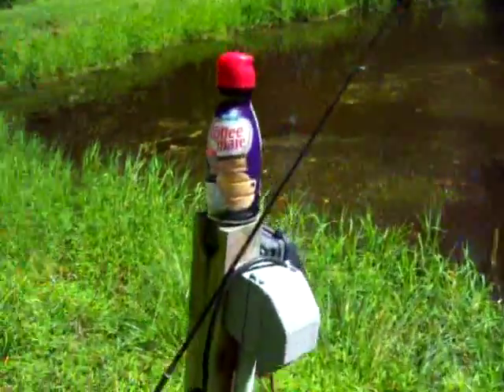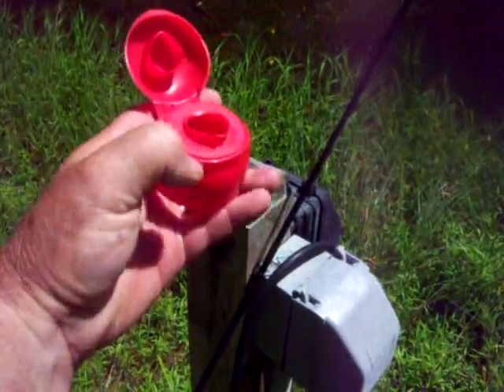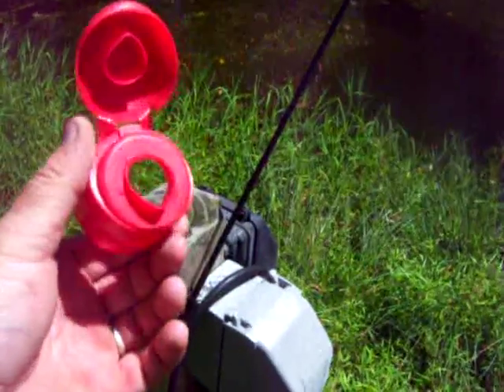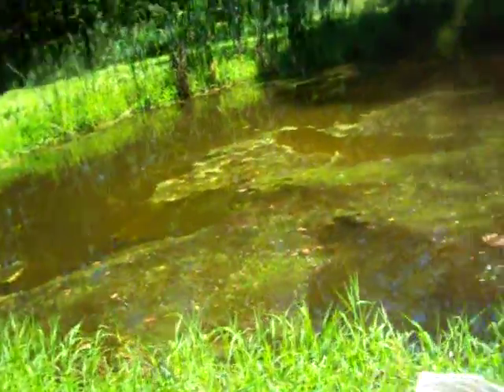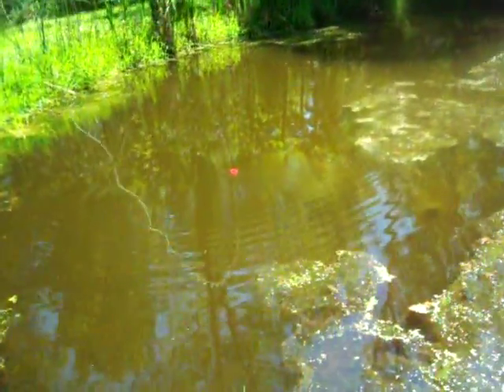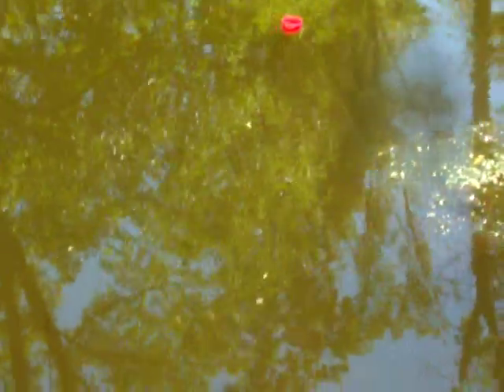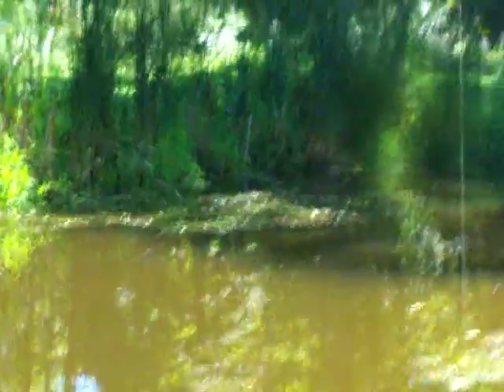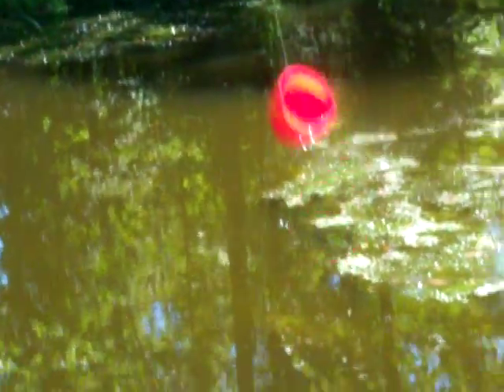FREE ADJUSTABLE FISHING BOBBER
Just a Quick easy way to save a few Pennies and Reuse something you would normally throw away.  Snap Cap off any Plastic Bottle makes a Great Simple Adjustable Fishing Bobber .  COST = ZERO